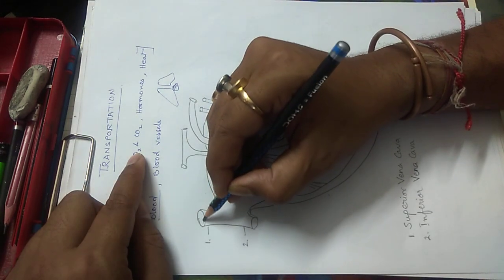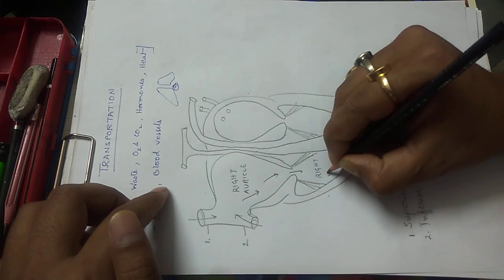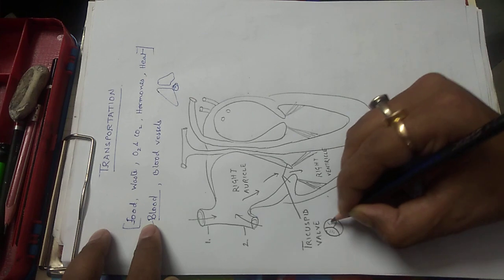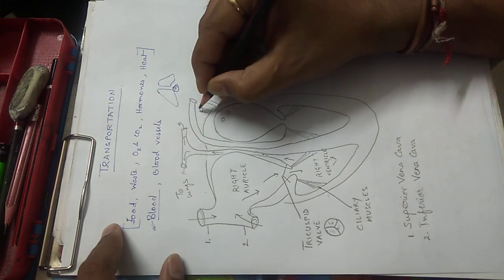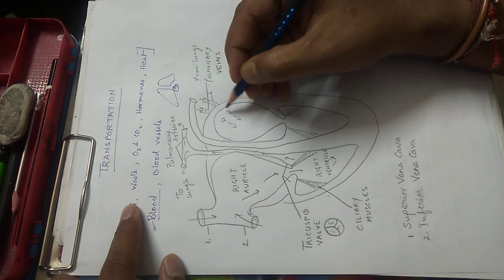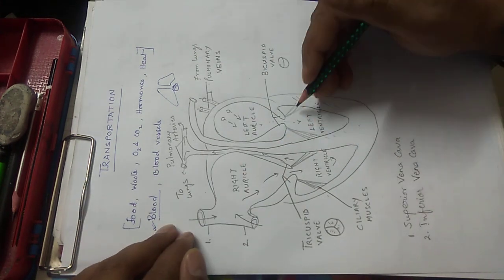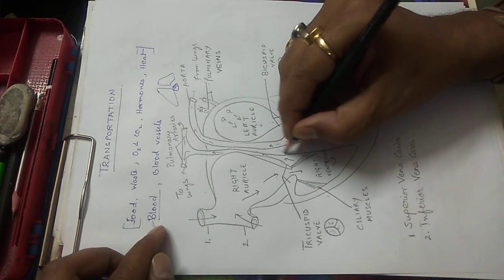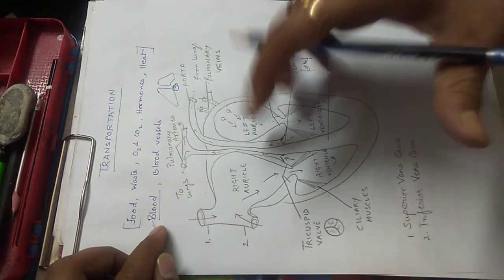Structure of Human Heart - class 10